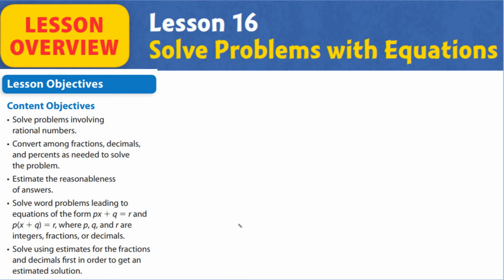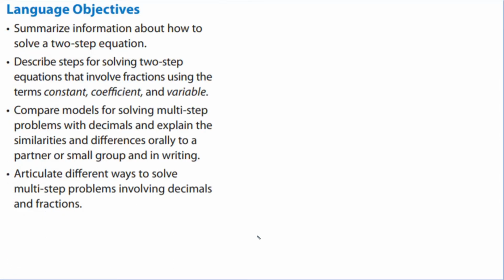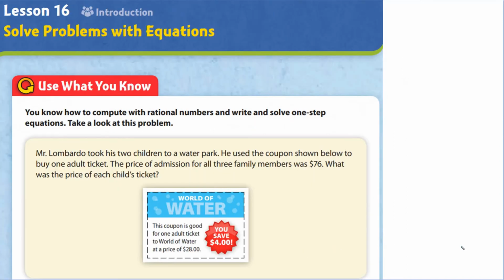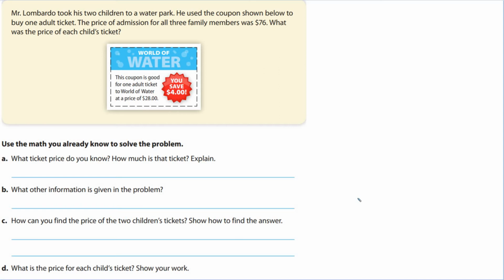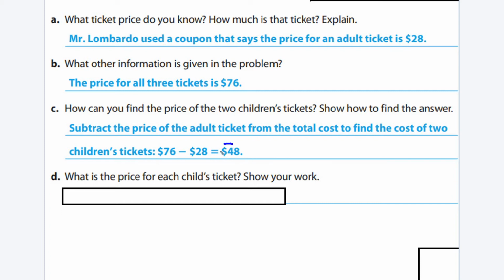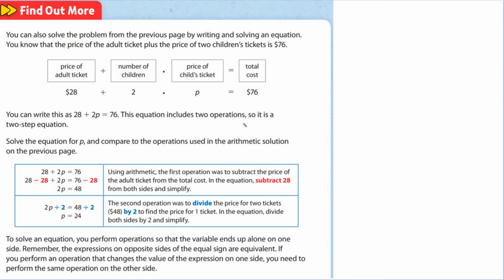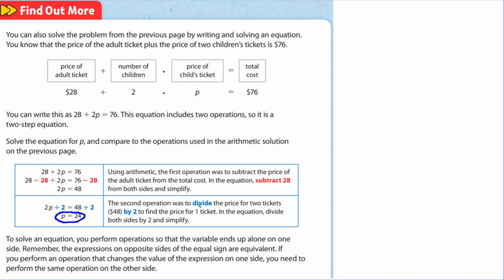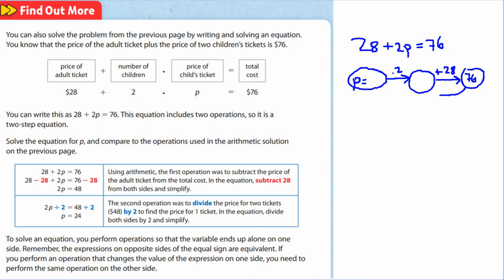Lesson 16 Solve Problems with Equations Part 1